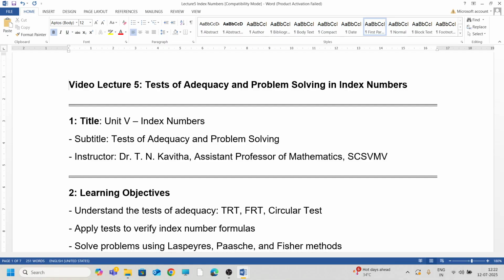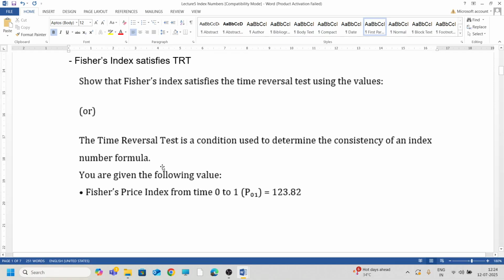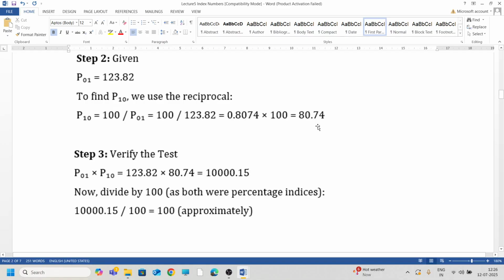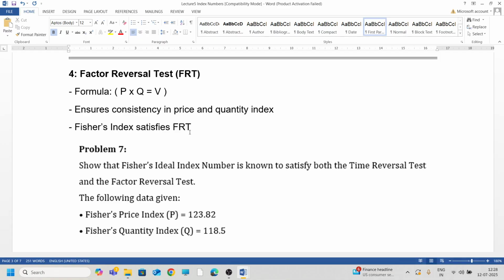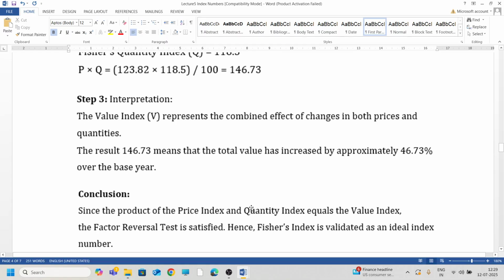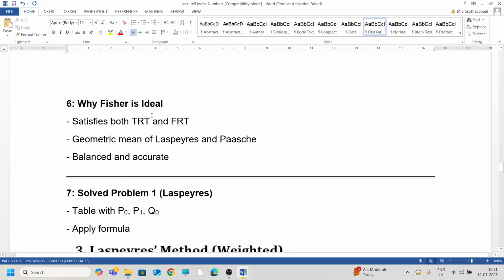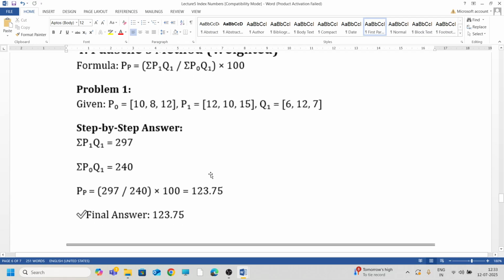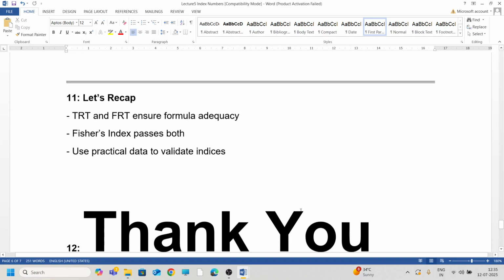Unit 5 Video Lecture 5 Tests of Adequacy and Problem Solving in Index Numbers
"Welcome to the final session of Unit V on Index Numbers. I’m Dr. T. N. Kavitha. In this lecture, we will learn how to test the adequacy of index number formulas and solve practical problems using those methods."